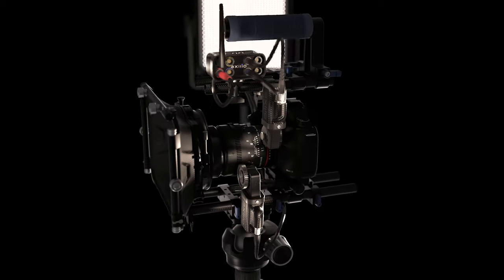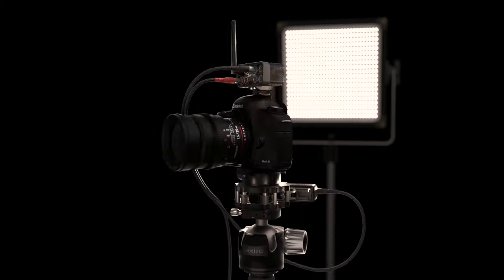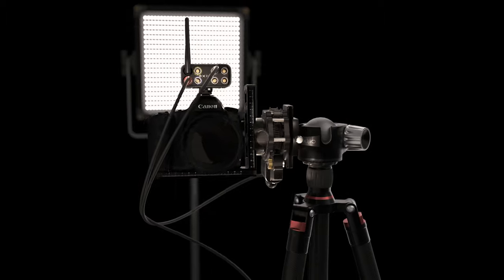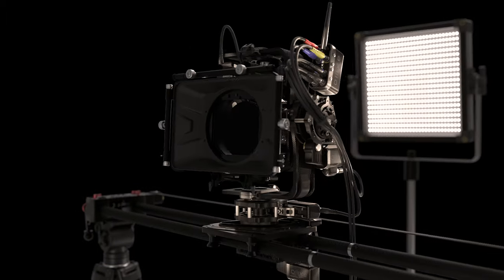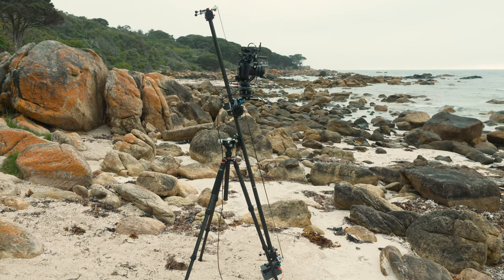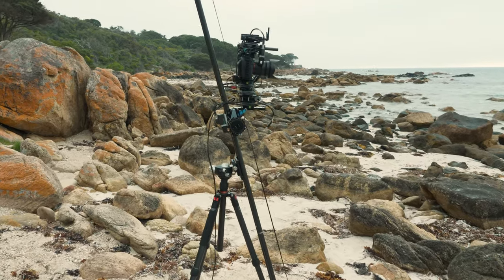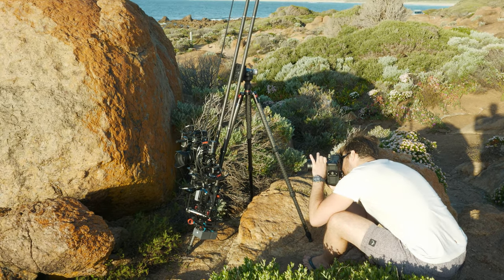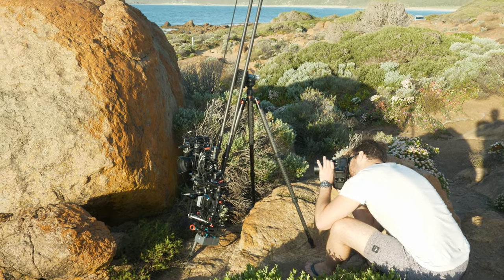Vertical Motion Timelapse using the axiiio nano Camera Motion Control System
In this video, we take a sneak peek at two short time lapses using the new super flexible axiiio motion control system. For this shoot we set up a four-axis rig using the axiiio nano series tilt pan and focus head and an off-the-shelf camera slider.

With axiiio you can add programmable camera motion control to any camera, any rig, any job, anywhere.